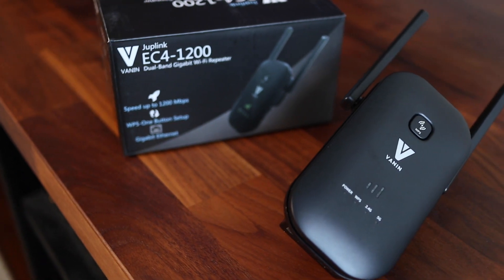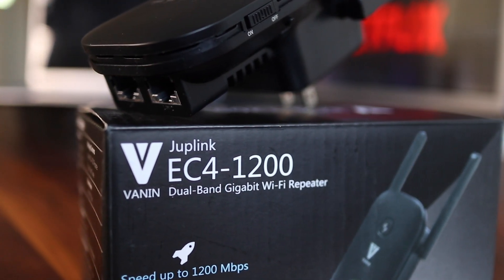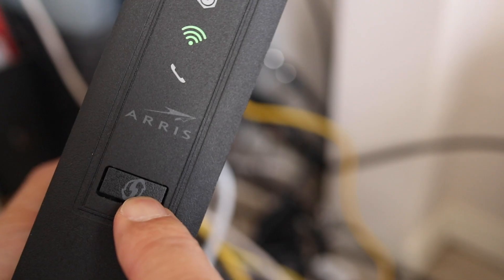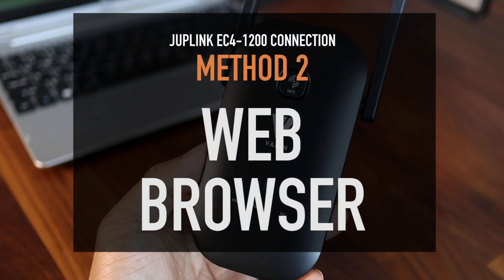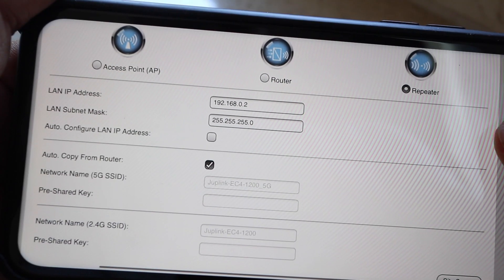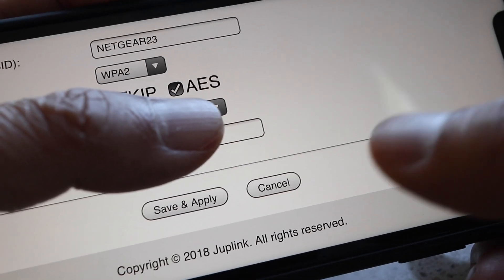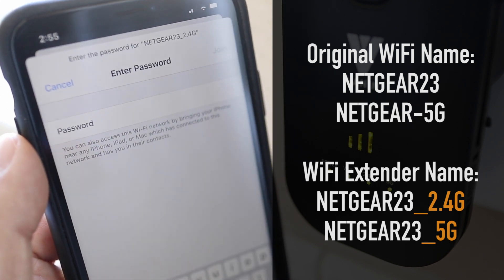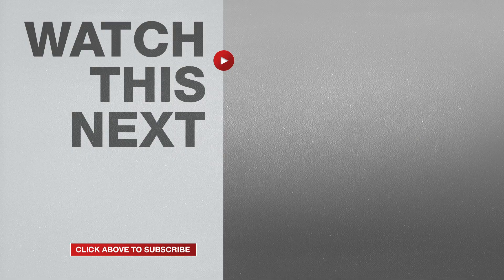Best Way to Boost Weak WiFi Signal - Juplink EC4-1200 WiFi Extender - WiFi Booster Set Up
Juplink WiFi Extender

If you have areas with weak WiFi around your home then a WiFi extender like this Juplink EC4-1200 can help. This is a simple WiFi booster that helps bring your main router's signal to other parts of your house. There's really not much to it except for a button on the front. On the bottom there's also 2 Ethernet ports and on the side there's a power and reset switch.

The EC4-1200 is a dual band extender with 2.4 and 5GHz capabilities. It can relay speeds up to 300 and 867 Mbps respectively. And if you happen to pick one of these up I'll show you how to set it up in this video. There's two ways to do this and both pretty simple.

METHOD 1:
The easiest method is using WPS. Just plug the Juplink extender into the wall and wait for the 2.4 and 5GHz LEDs to light up. On your router, press the WPS button. Now within 2 minutes press the WPS button on the EC4-1200 and it will automatically connect and sync with your existing WiFi password.

METHOD 2:
The 2nd connection method uses a web browser and I like this method the best. Again plug the extender into the wall and wait until the 2.4 and 5GHz LEDs are solid. Now on a phone or computer, connect to the WiFi network named Juplink-EC4-1200. Once your device has connected open a web browser and enter 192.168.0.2 in the address bar. This will open the Juplink setup page. Make sure there's a check mark in the Auto Copy From Router section. And shortly a list of all available routers within range will appear below. Tap to select the router you want to connect to. Then at the bottom of the page type in your WiFi password as the Passphrase. Now click on Save and Apply. Now wait until the countdown timer finishes. When the countdown is done you can relocate the extender and plug it in near an area where you have weak WiFi.

No matter which method you used, you can now connect and use WiFi from any device within range. The WiFi name will be the same as your original router with the extensions underscore 2.4G or underscore 5G added to the end. As far as speeds go, sometimes it's slower and other times it's faster so the speeds have been varied throughout the day.

Using the Juplink EC4-1200 WiFi extender allows me to now have internet access around my home where I had weak signals before.